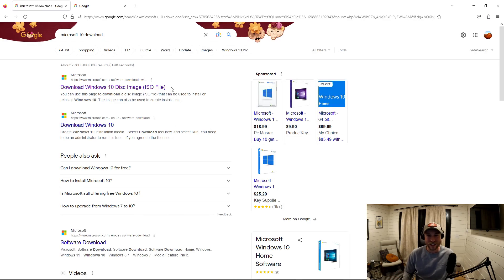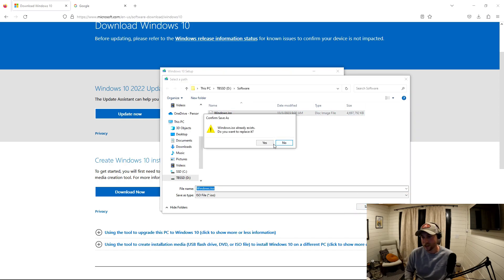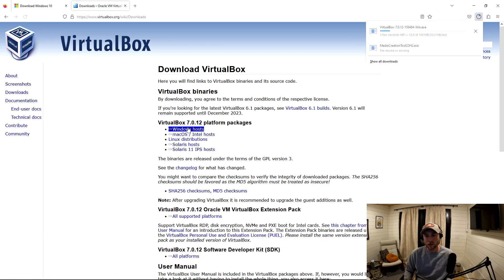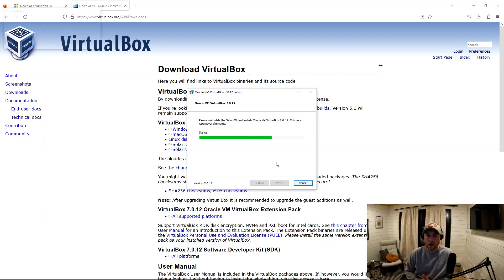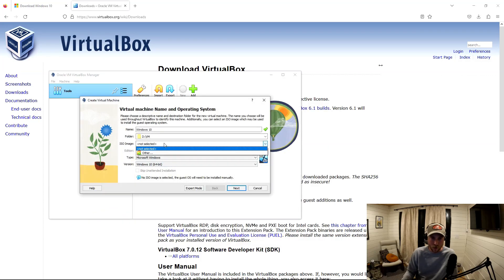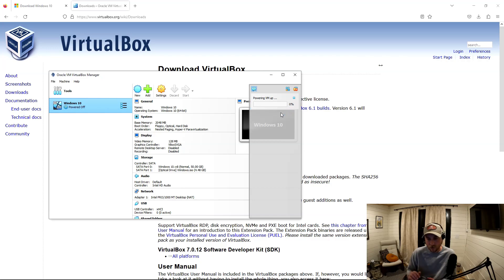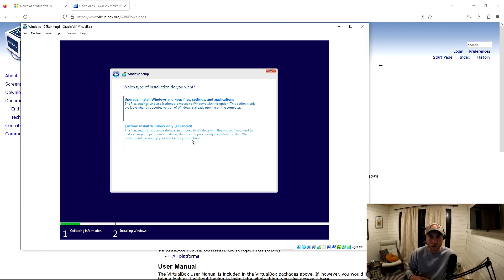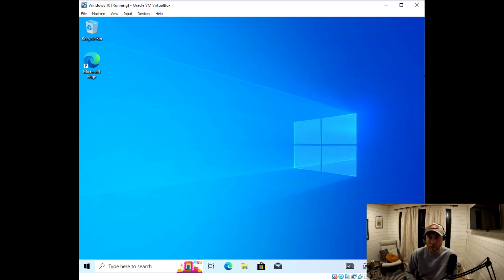Install Windows 10 Virtual Machine (FOR FREE) on Virtual Box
Follow me as I go step by step on how to install a Windows 10 virtual machine on Oracle's Virtual Box for free.

In computing, a virtual machine is the virtualization or emulation of a computer system. Virtual machines are based on computer architectures and provide the functionality of a physical computer. Their implementations may involve specialized hardware, software, or a combination of the two.

Oracle VM VirtualBox is a type-2 hypervisor for x86 virtualization developed by Oracle Corporation. VirtualBox was originally created by InnoTek Systemberatung GmbH, which was acquired by Sun Microsystems in 2008, which was in turn acquired by Oracle in 2010. Not only is VirtualBox an extremely feature rich, high performance product for enterprise customers, it is also the only professional solution that is freely available as Open Source Software under the terms of the GNU General Public License (GPL) version 3.